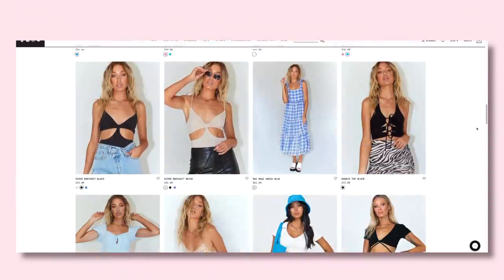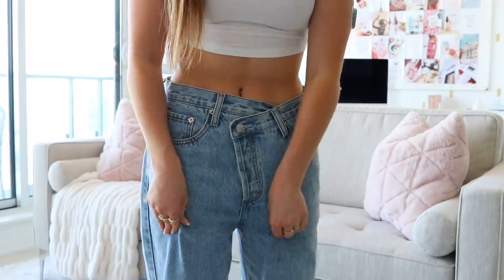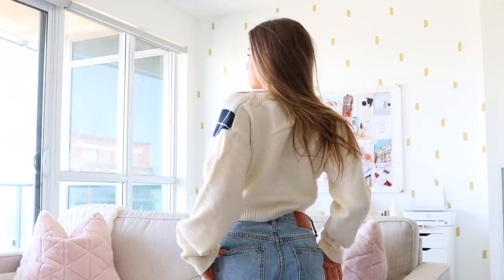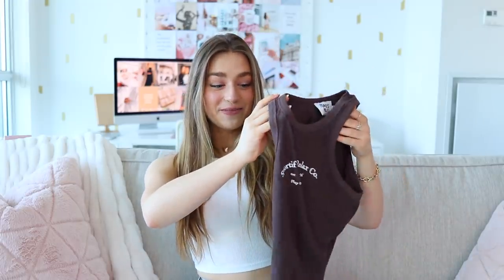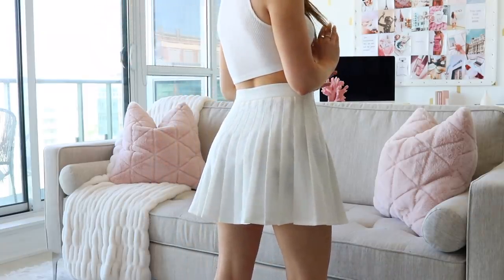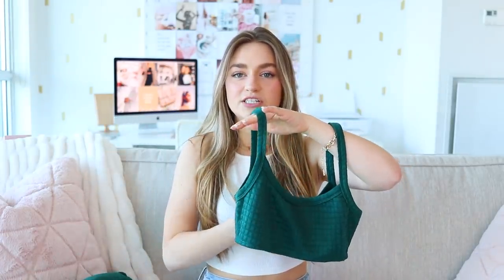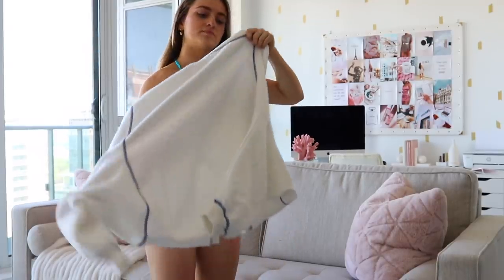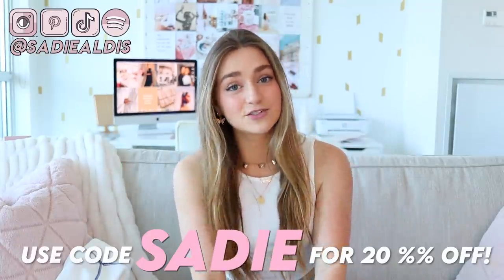I GOT MY DREAM SUMMER 2021 WARDROBE !!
and use my code "SADIE" for 20% off site wide!! here is me showing you my dream SUMMER WARDROBE FOR 2021 !! guys, i'm obsessed. we're stepping up our fashion game this summer aren't we ;) thank you for watching and i love you so much xx

Free standard shipping (4-8 days) to Canadian orders over $50 USD ($70 CAD). Duties and taxes payable at checkout. No surprises at your door! Pincess Polly also offers AfterPay to all CAN customers.

links to all pieces shown!

a's for the q's :
how old are you?
// 18
where do you live?
// toronto, ontario
// it's a continuous glucose monitor (i have type 1 diabetes) oh and i'm also a robot
filming equipment?
// vlog cam
// DSLR cam
who made your intro & end slate?
// @_mikewuu_ on instagram

this is a sign that whatever you want is making it's way to you right now :) stay positive & get hypeee